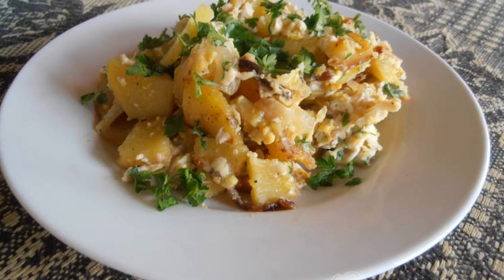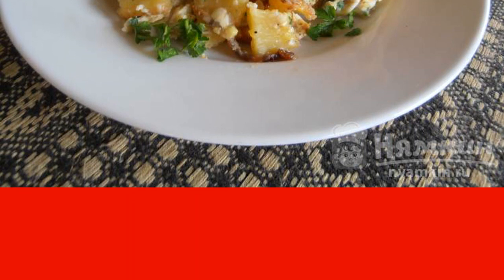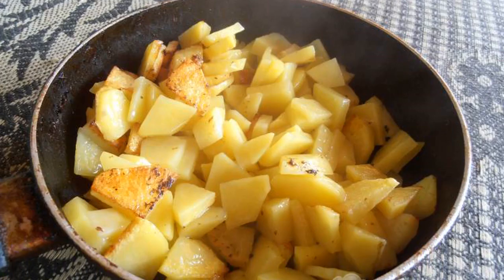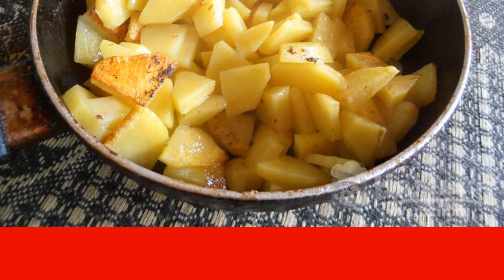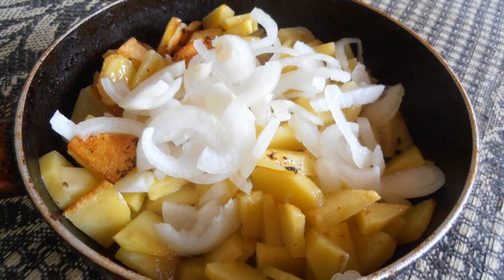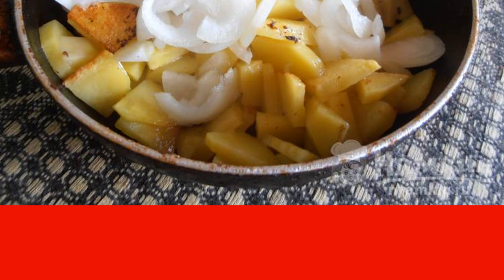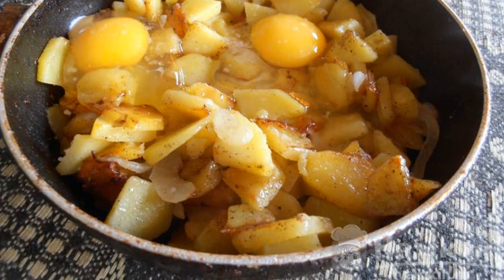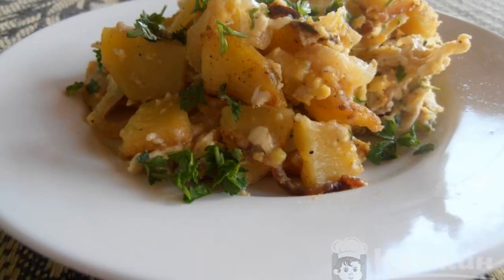Fried potatoes with egg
Fried potatoes with egg are a quick, hearty and delicious breakfast, lunch or dinner. It is cooked quickly, you can cook it as a quick snack. I often cook such a dish at the dacha when I want to eat, and time is short - this dish helps out a lot.

Ingredients:
potatoes - 4 pieces, onion - 1 piece,
chicken eggs - 2 pieces, fresh parsley - 1 bunch,